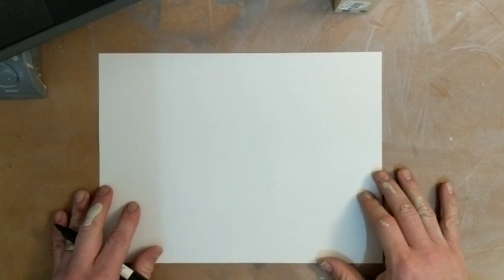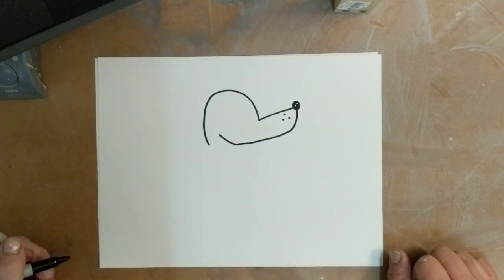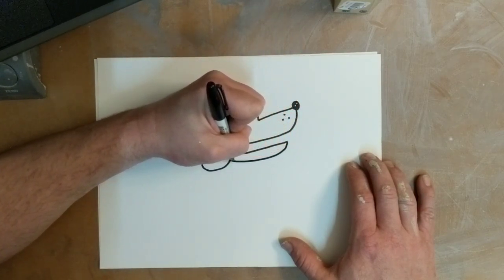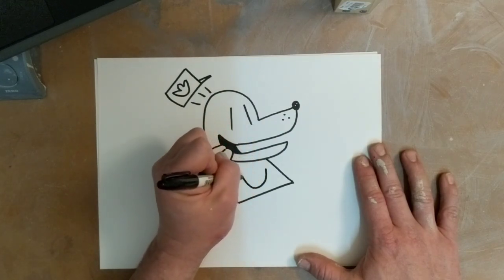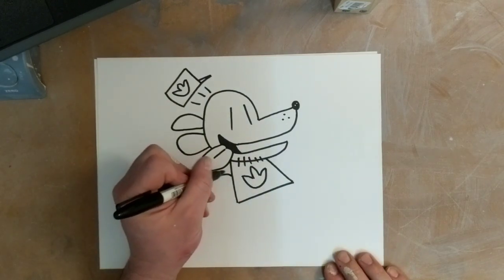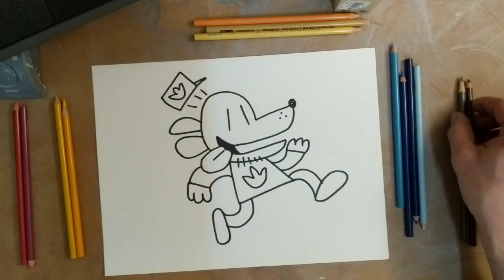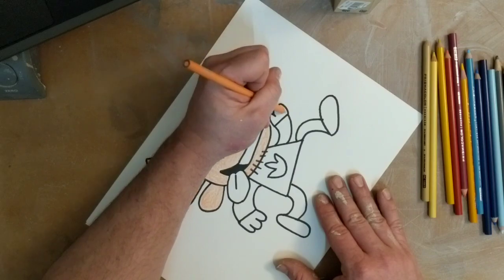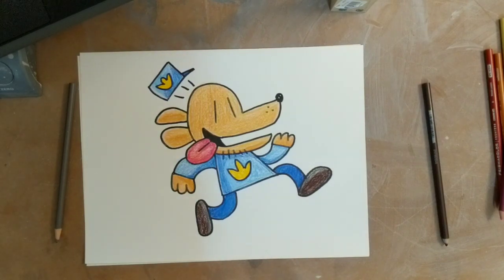How to Draw Dogman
Follow along drawing